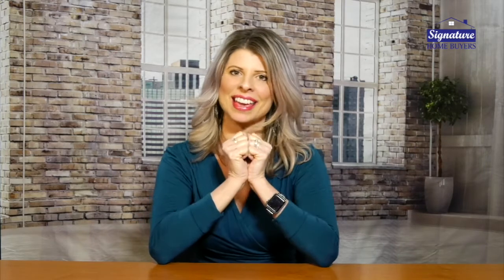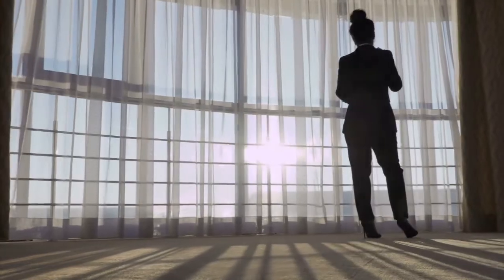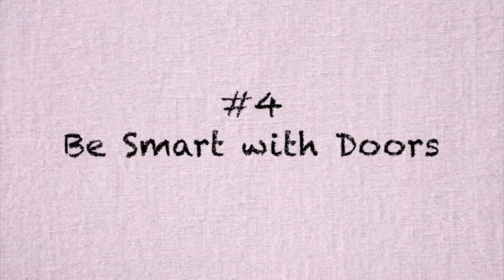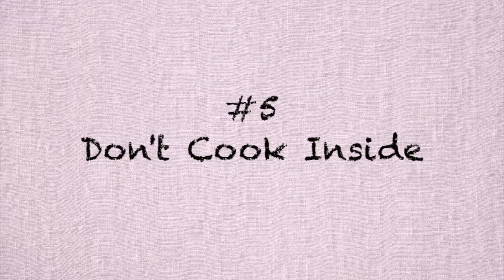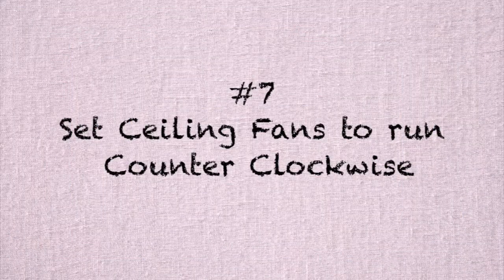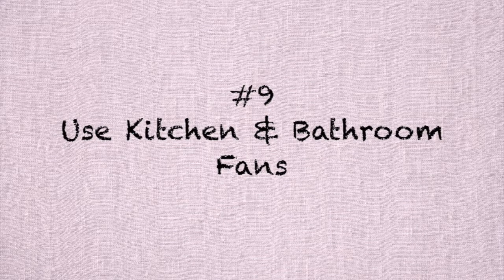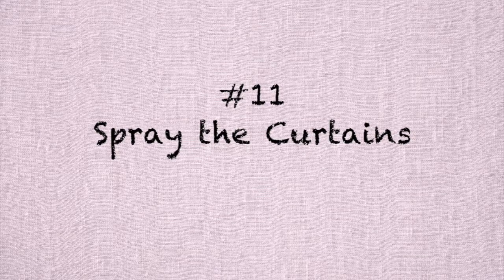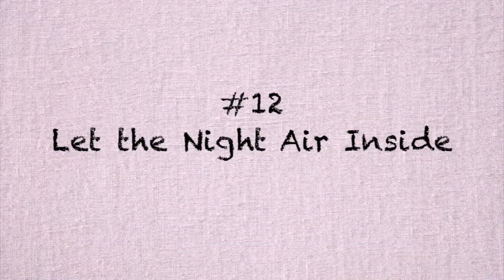12 Tips on How to Keep Your House Cool in the Summer on the Cheap!